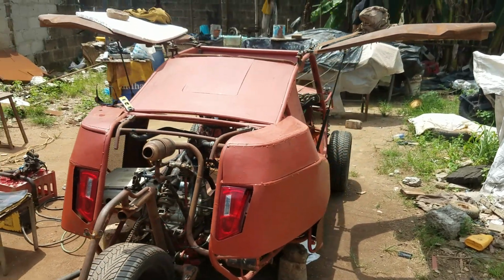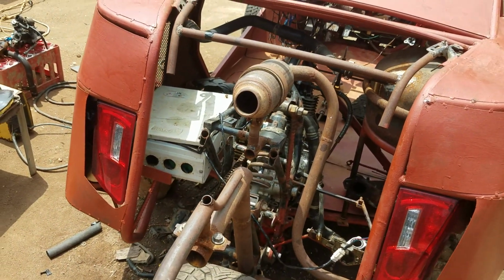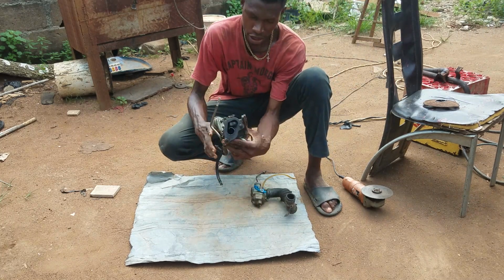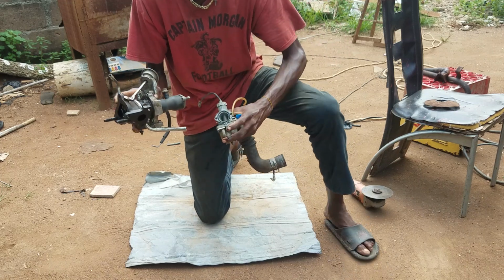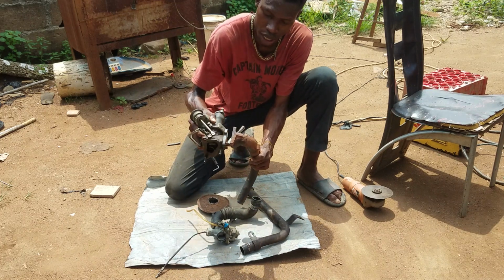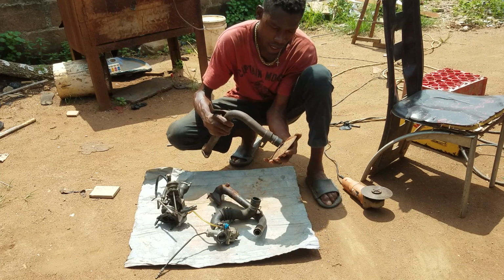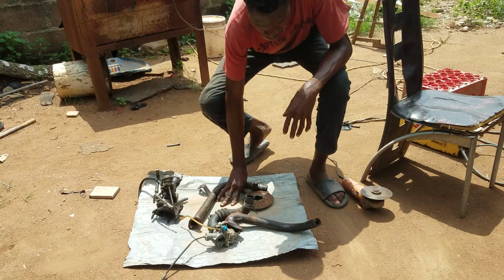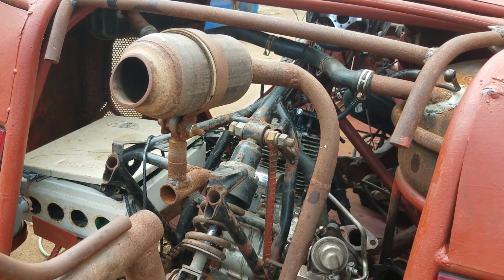still on the turbo displacement experimental guys pls subscribe for me guys God bless u all respect